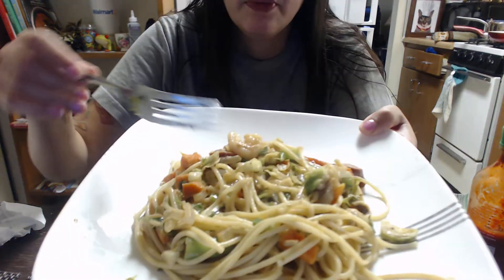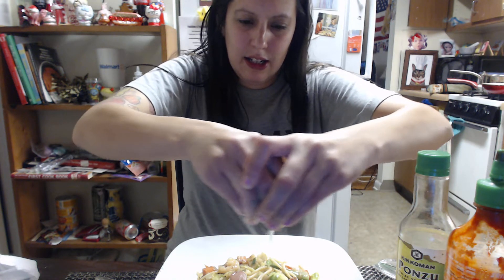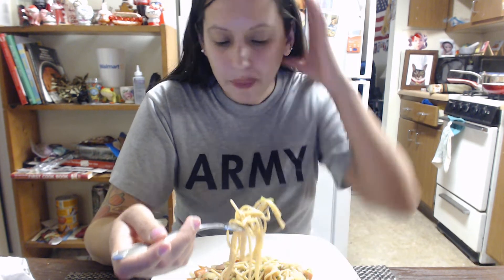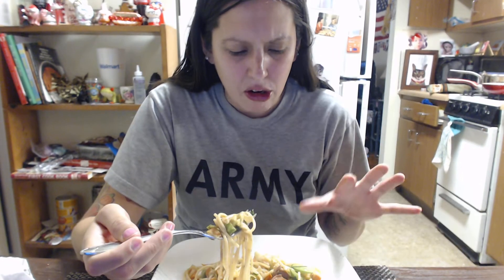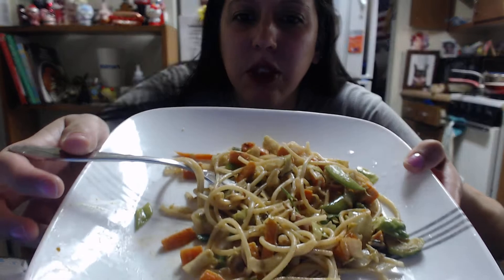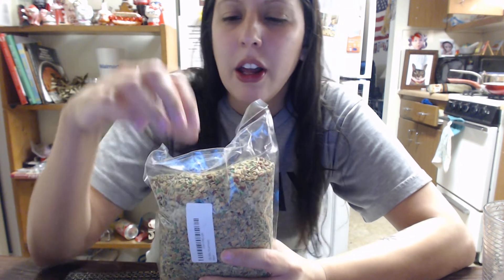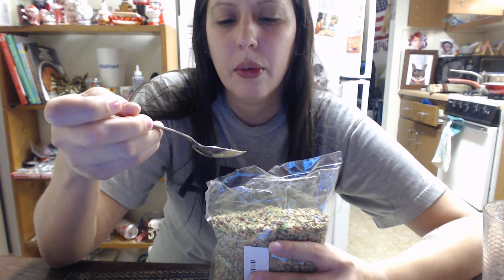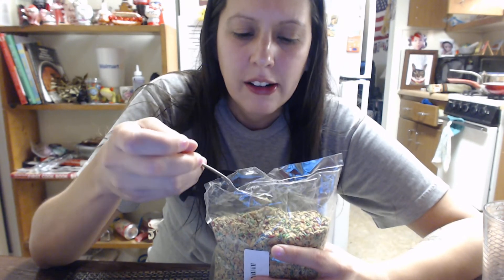Homemade Lo Mein! Yummy! Mukbang!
I made this DELICIOUS lo mein out of the ingredients I had from the homemade fried rice. So good!